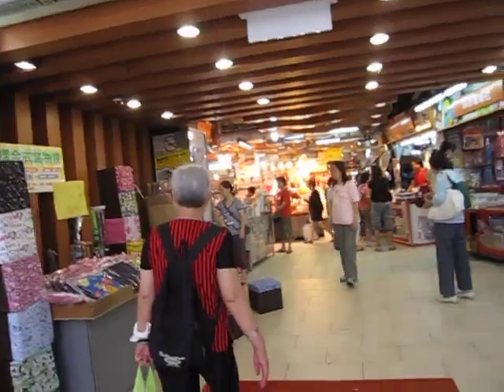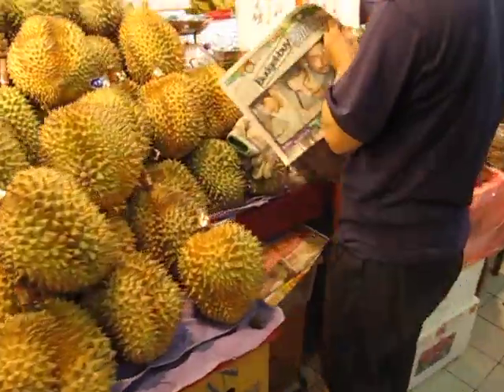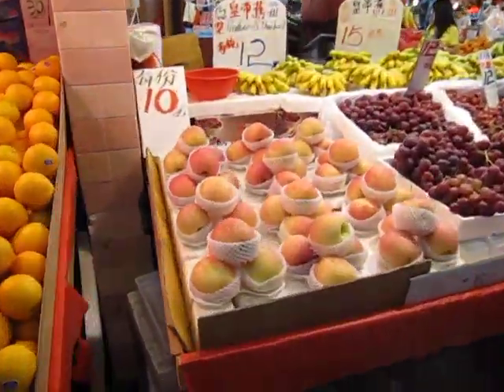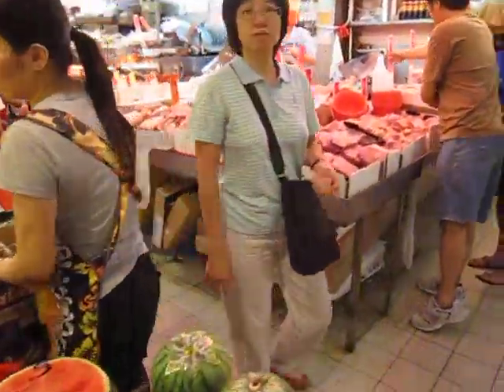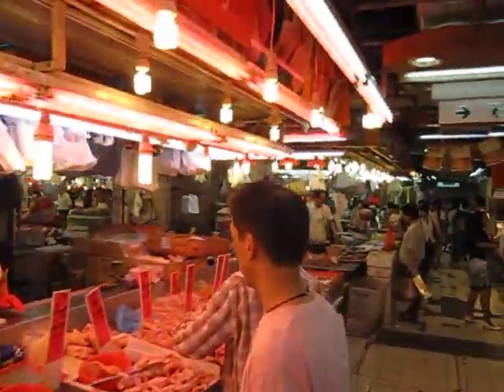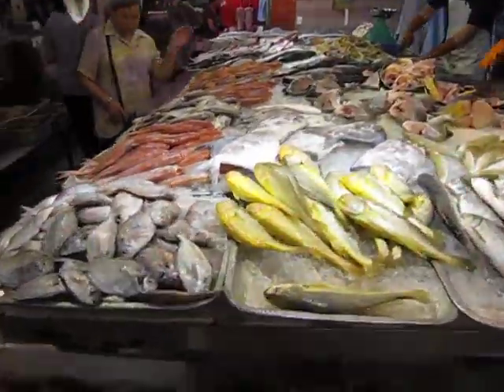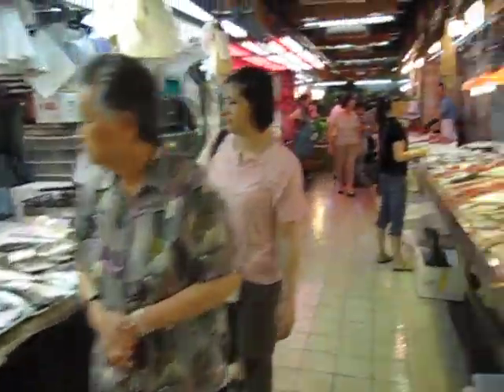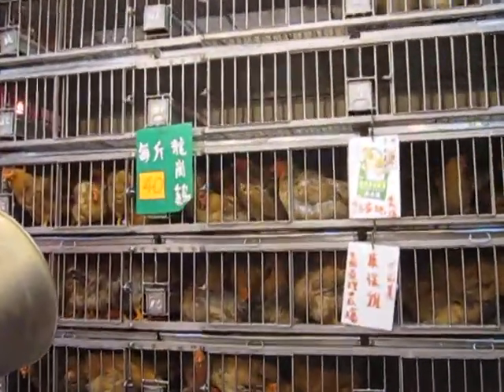street market part 1 =)